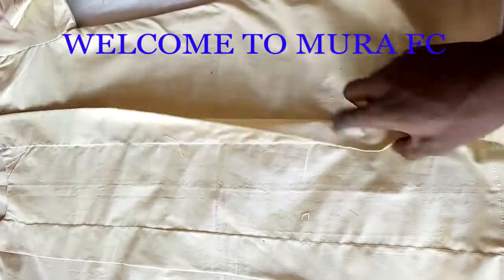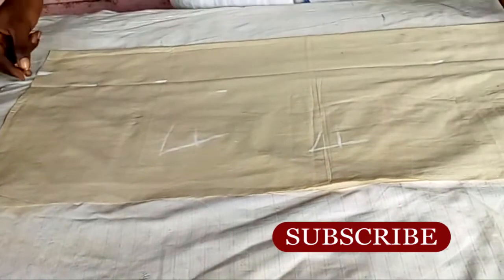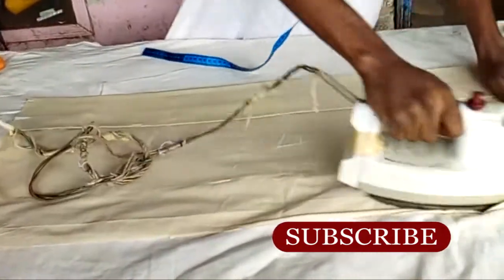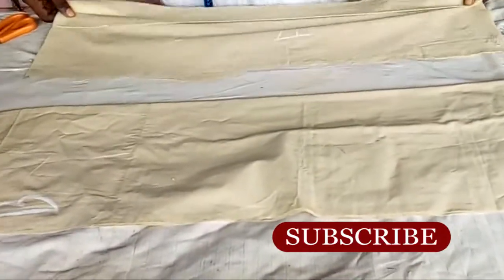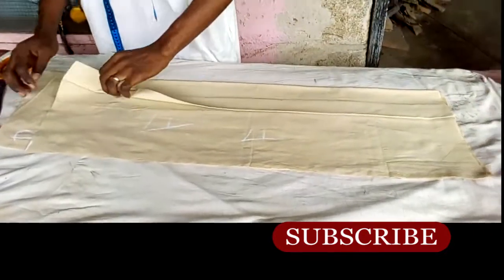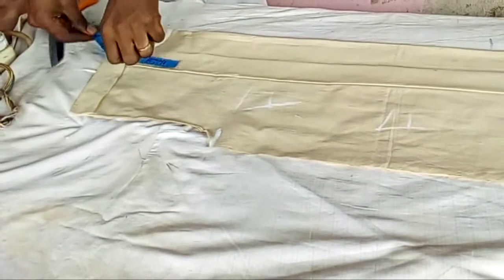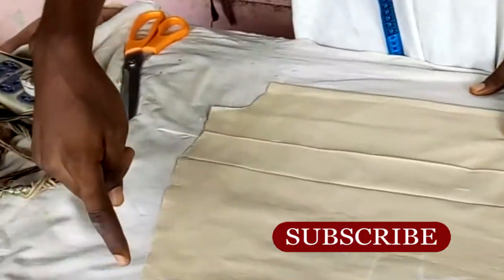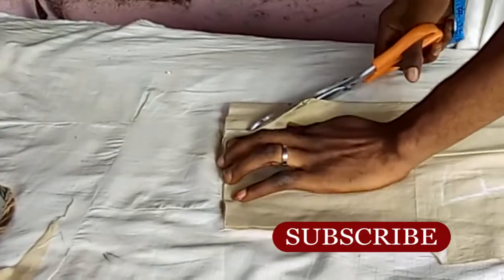how to cut men senator top,new style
This tutorial will teach you how to cut this new style,in the simplest way and easy steps.
        check out other tutorial on how to cut men senator top,it will explain.